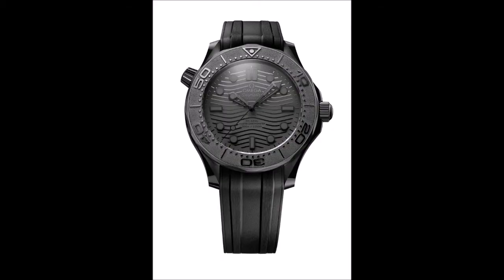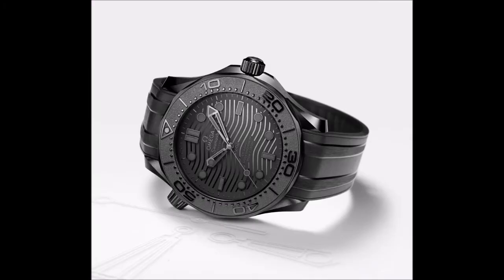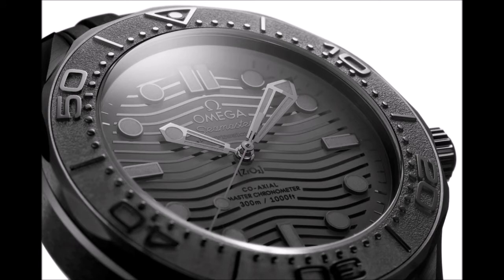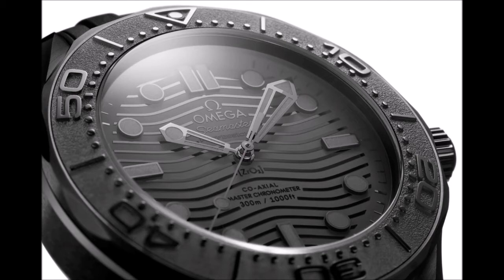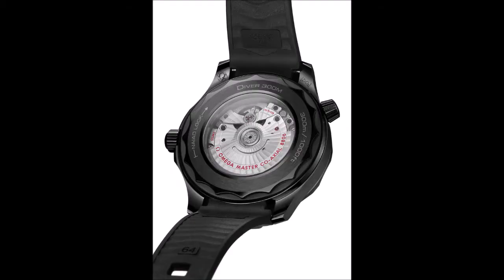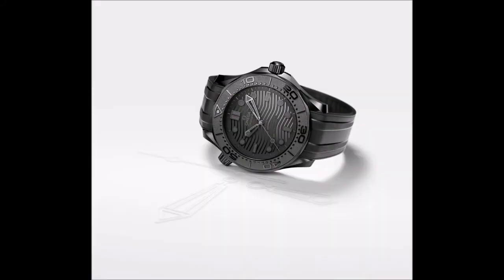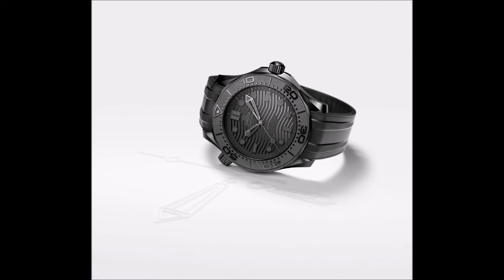Omega Seamaster Diver Black Black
While much of the attention for Omega this week has been on the newly refreshed Seamaster 300 series, standing just behind that launch was another major dive-watch release, the Seamaster Diver 300M Black Black. As its name indicates, the new professional diver is a trendy, monochromatic take on the original black ceramic Seamaster Diver 300M first launched in 2018. Omega Seamaster Diver Black Black. Omega Seamaster Diver Black Black. Omega Seamaster Diver Black Black.